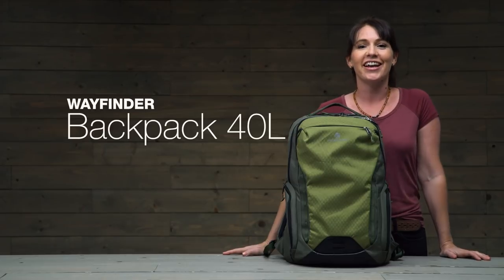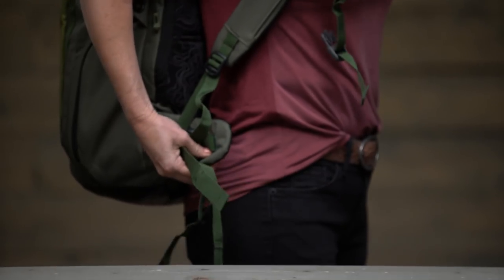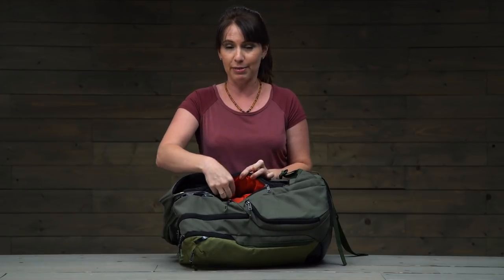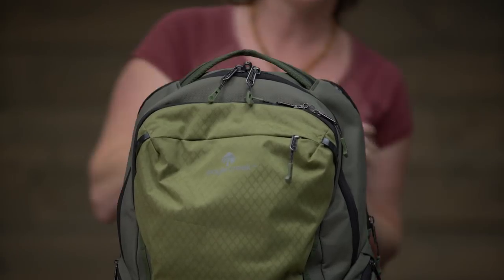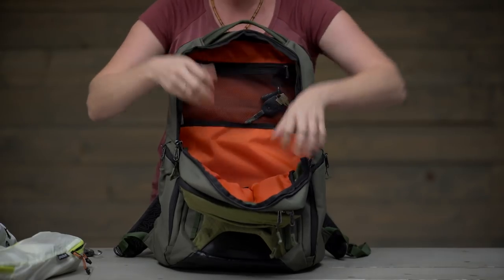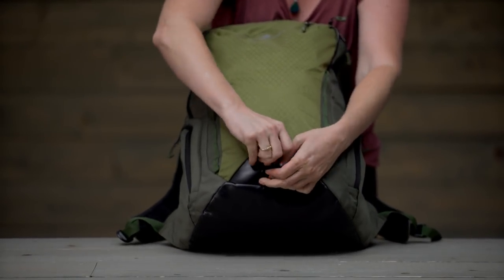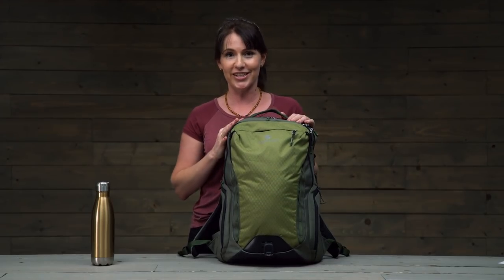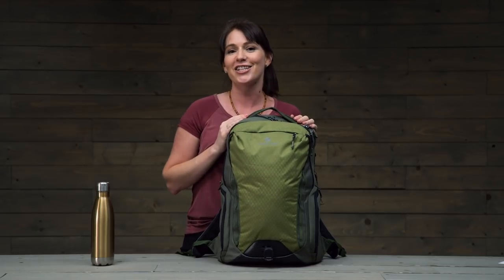Wayfinder Backpack 40L | Eagle Creek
This 40L travel pack was designed with tons of organization, and to be super comfortable when worn over long periods of time. It's available in both a unisex and women's fit for an even more custom fit.

The Wayfinder 40L has a padded hip belt that easily tucks away when putting it in an overhead bin, sternum strap with safety whistle, a hidden tech pocket with fleece-lined pockets, slip pockets and pen slots, a laptop compartment with bonus tablet sleeve, lockable zippers, and somehow even more travel smart features.

Constructed using a material made using windshield plastics harvested from landfills in Asia, the eco-friendly bag is planet-friendly, built durable, and covered by Eagle Creek's No Matter What™ Warranty. Give it a try.